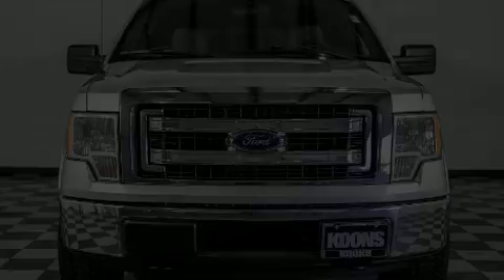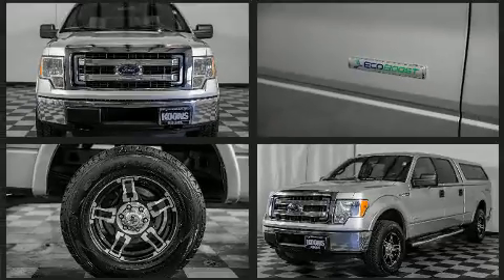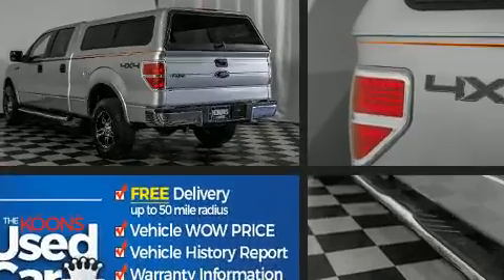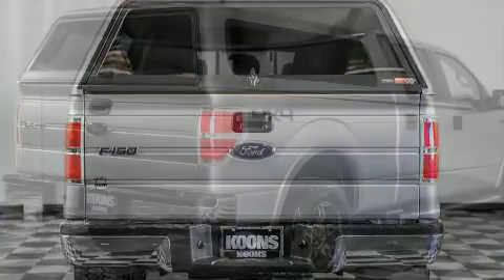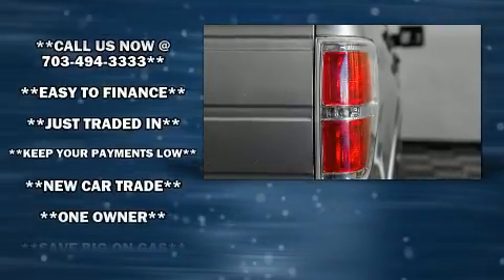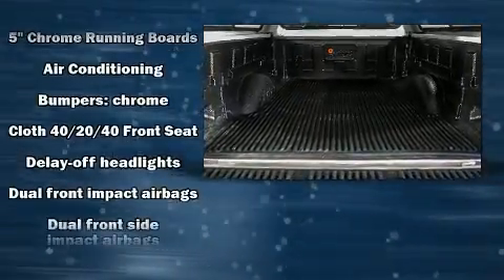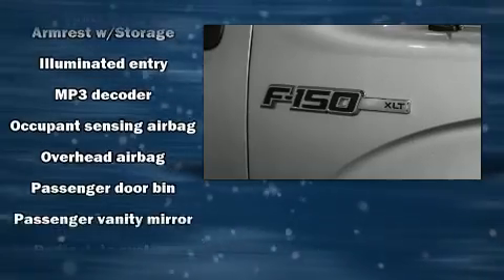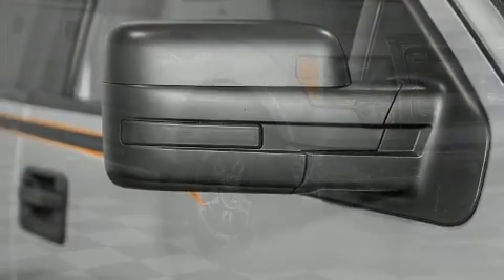2013 Ford F-150 XLT in Woodbridge, VA 22191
Discerning drivers will appreciate the 2013 Ford F-150. It features four-wheel drive capabilities, a durable automatic transmission, and a 3.5 liter 6 cylinder engine. Top features include air conditioning, 1-touch window functionality, a tachometer, variably intermittent wipers, a rear step bumper, tilt steering wheel, an overhead console, and remote keyless entry. Audio features include an AM/FM radio, and 4 speakers, providing excellent sound throughout the cabin. Ford ensures the safety and security of its passengers with equipment such as: head curtain airbags, front side impact airbags, traction control, ignition disabling, and 4 wheel disc brakes with ABS. With electronic stability control supplementing mechanical systems, you'll maintain precise command of the roadway. A Carfax history report provides you peace of mind by detailing information related to past owners and service records. Our aim is to provide our customers with the best prices and service at all times. Please don't hesitate to give us a call.